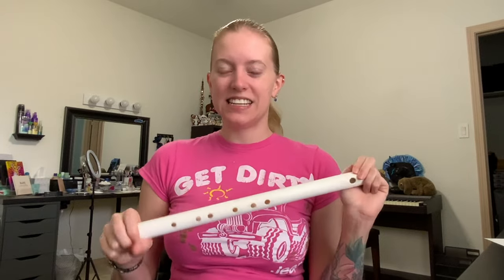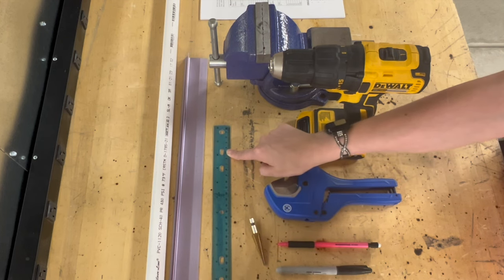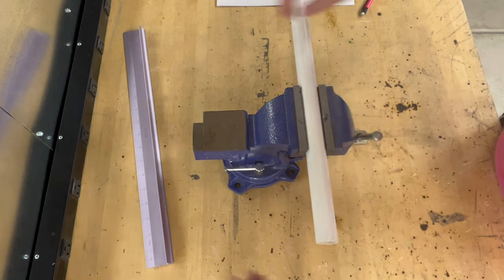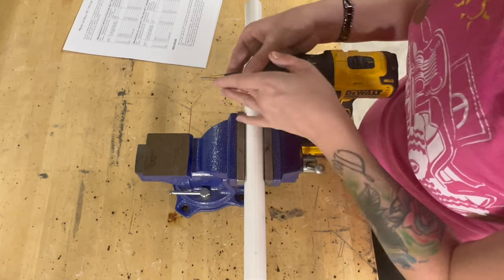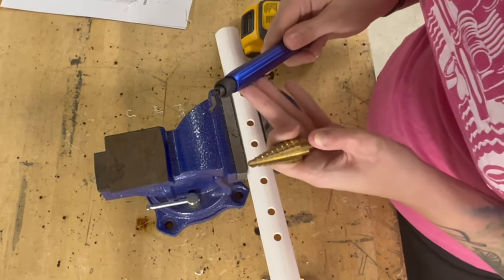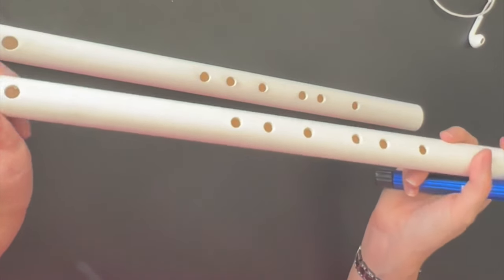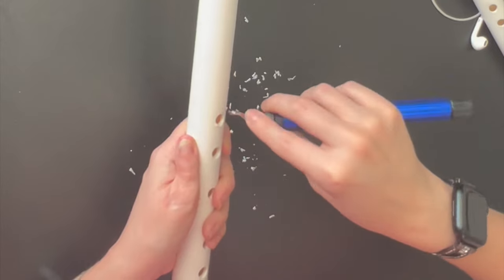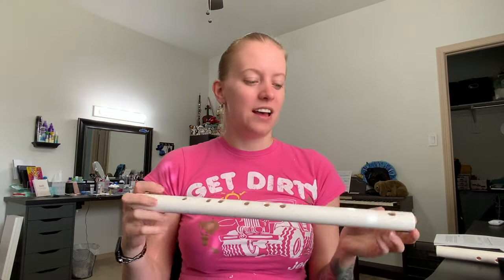Making a PVC Flute! It’s easy, you can too!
Let’s make a PVC Flute! Grab your pipe, drill and some sandpaper. I'm using common tools and things you can get from Lowes Home Improvement Store.

Everyone plays the flute differently.
What may not work for myself, may work for you.